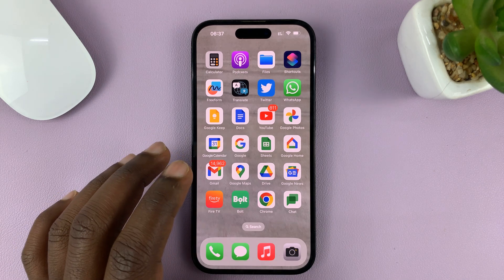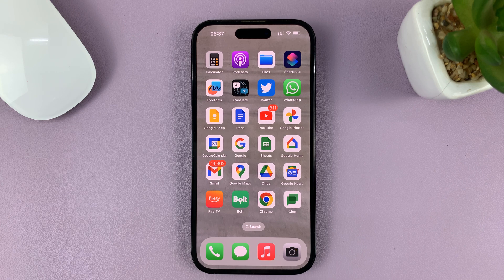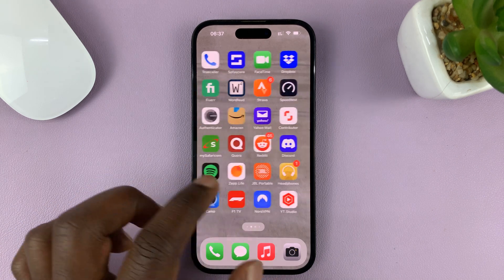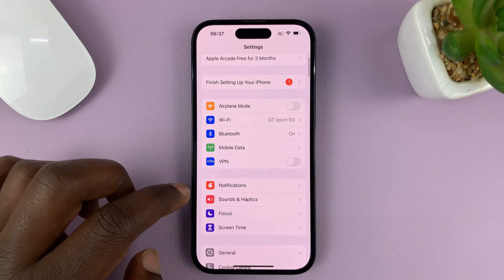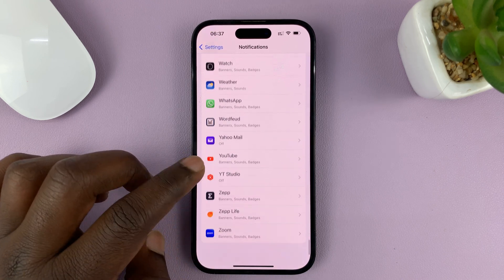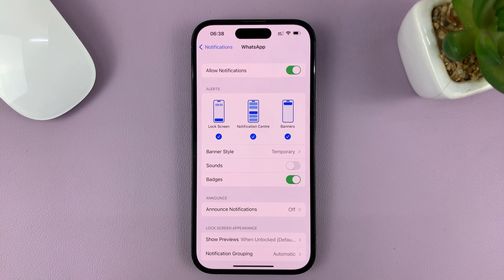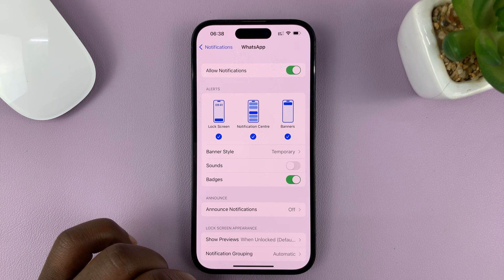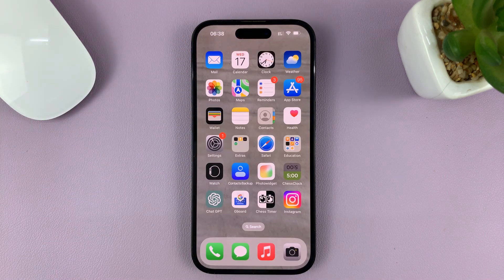How To Disable WhatsApp Notification Sounds On iPhone | Turn OFF WhatsApp Notification Sounds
Learn how to disable WhatsApp notification sounds on iPhone. This is similar to turning off WhatsApp notification sounds on your iPhone.

If you've ever been annoyed by the constant chimes and alerts from your WhatsApp messages, especially from WhatsApp groups, then this tutorial is for you.

WhatsApp is a popular messaging app that keeps us connected with friends, family, and colleagues. However, the frequent notifications can sometimes be disruptive, especially in quiet environments or during important meetings. Luckily, we've got you covered with this helpful guide.

Throughout this tutorial, we'll walk you through the process of accessing your iPhone's settings and making the necessary adjustments to turn off WhatsApp notification sounds. You don't need any technical expertise; just follow our easy step-by-step instructions, and you'll be able to enjoy a more peaceful WhatsApp experience in no time.

How To Turn OFF WhatsApp Notification Sounds On iPhone:
Disable WhatsApp Notification Sounds On iPhone:

Unlock your iPhone and locate the "Settings" app on your home screen. Tap on it to open the settings menu.

In the settings menu, scroll down and find the "Notifications" option. Tap on it to access the notification settings.

Look for the "WhatsApp" app in the list of installed apps. Tap on it to open the WhatsApp notification settings.

Inside the WhatsApp notification settings, you'll see various options to customize your notifications. To disable the sound specifically, locate the "Sounds" option and toggle it off. This will silence the notification sounds for WhatsApp.

If you prefer to further customize your notifications, you can explore additional options such as vibration settings, notification banners, and lock screen display. Adjust these settings according to your preferences.

Once you've made your desired changes, exit the settings menu. From now on, you'll no longer be bothered by WhatsApp notification sounds on your iPhone.

Note: It's important to remember that by disabling WhatsApp notification sounds, you may miss out on important messages or alerts. Make sure to regularly check your WhatsApp app to stay updated on any incoming messages.

Samsung Galaxy A14 (Factory Unlocked):

Cell Phone Tripod Adapter